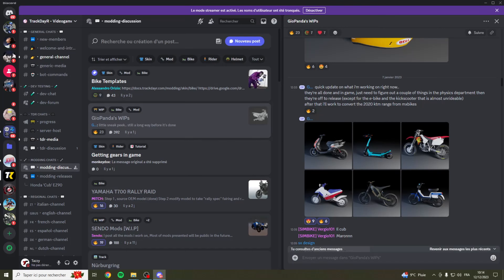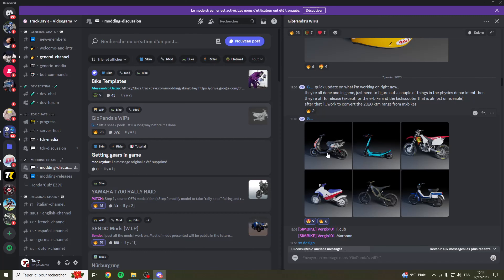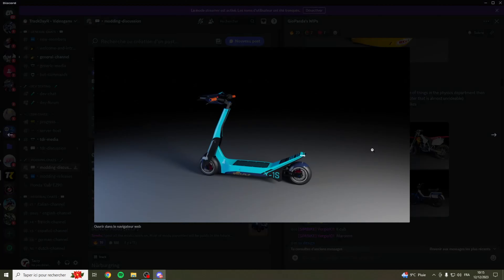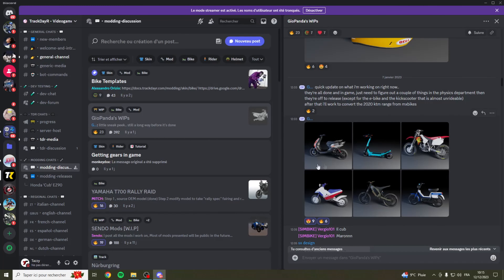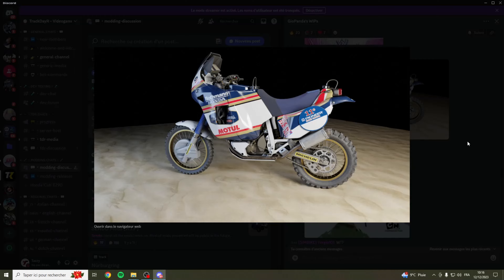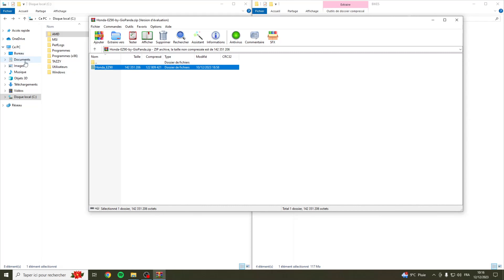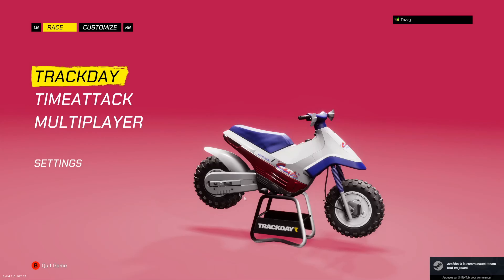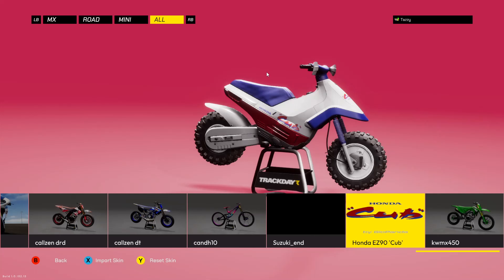HONDA CUB EZ90 TRACKDAYR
●▬▬▬▬▬ TÉLÉCHARGEMENT ▬▬▬▬▬▬●

●▬▬▬▬▬ REMERCIEMENT ▬▬▬▬▬▬●

► Thanks GioPanda for the mods.
► Merci à GioPanda pour ce mods.

●▬▬▬▬▬ MES RÉSEAUX ▬▬▬▬▬▬●

●▬▬▬▬▬ AUTRES ▬▬▬▬▬▬●

●▬▬▬▬▬ TIMECODE ▬▬▬▬▬▬●

00:00 Introduction
00:10 HONDA CUB EZ90
01:25 Présentation des prochains mods
03:41 installation du mods
04:43 Catégorie
05:21 Outro